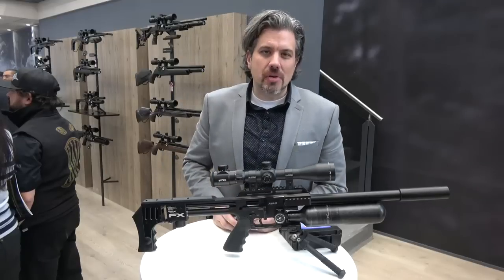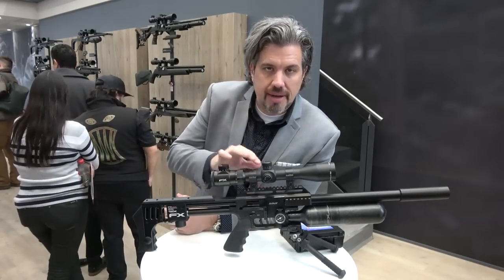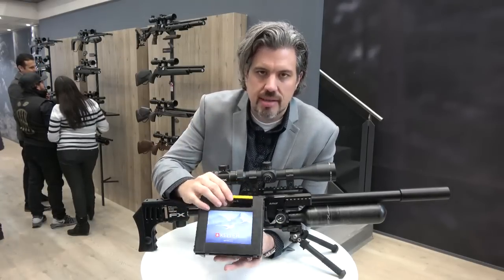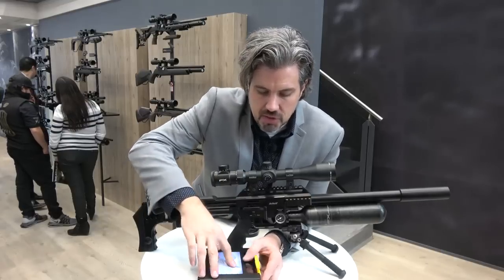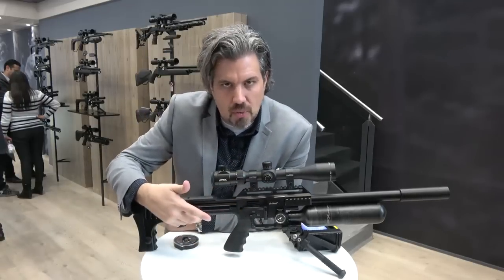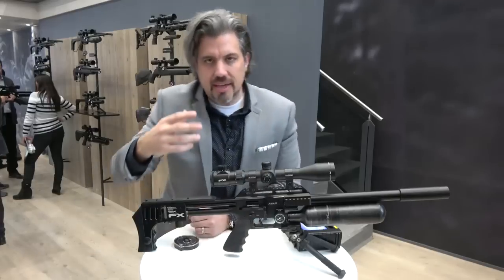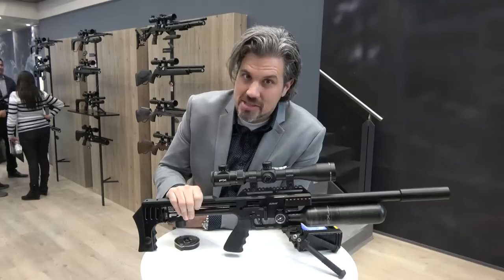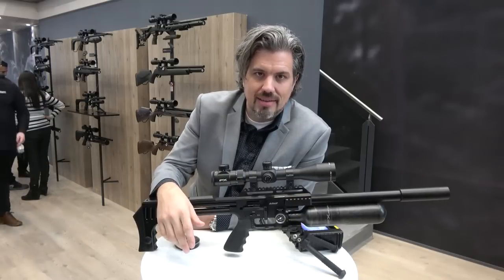IWA 2019 - FX Impact X MkII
Jon from FX Airguns USA talks about the new FX Impact X MKII and all its upgrades from previous versions. One of twenty new items being showcased at IWA 2019 to help celebrate FX's 20th Anniversary!

(Please note that Jon is part of FX USA that services the North and South America market. Sometimes he's going to refer to pricing, that is in US dollars for the US market and may not correlate to other regions depending on many importing factors. Also, dates given on availability are not set in stone. They are to give you an idea when FX wants to have them ready, but sometimes variables pop up and ultimately FX wants to ship products when they are fully realized, ready, and with a high degree of quality control)